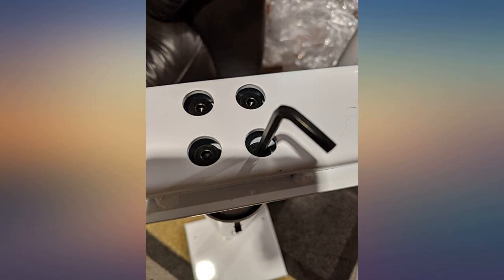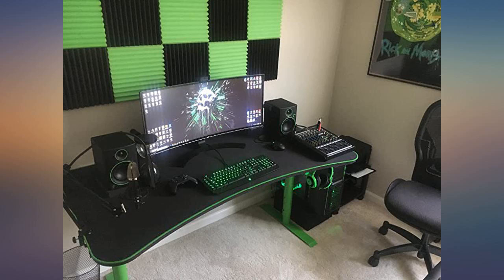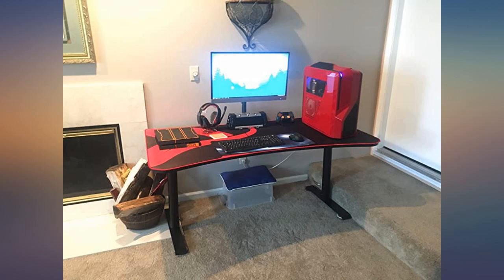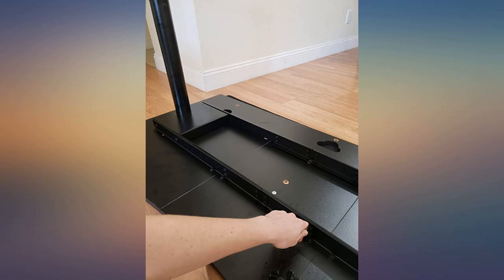Arozzi Arena Gaming Desk - White review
Main Features:
The 160cm/5' 3 Inches width allows for three large monitors to envelop you in the game environment. The 80 cm/2' 7 ½ Inches depth gives you a huge field of play for your mouse, keyboard or other devices. Design of the custom mouse pad which has a microfiber cloth surface which is water-resistant. Arena is available in five attractive colors, red, blue, green, white and black ; Adjust the feet to stabilize the desk ; Loosen the screws to set up the height. Arena is designed for easy transport since the desk top and frame are divided into three section. Arena gaming desk is Arozzi's original patent-pending design with guaranteed quality. Beware of imitations!